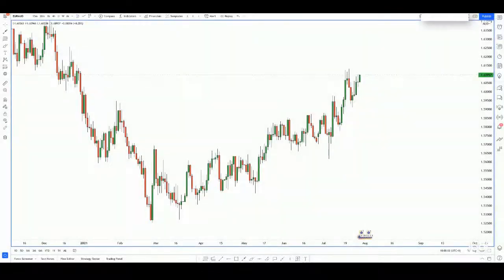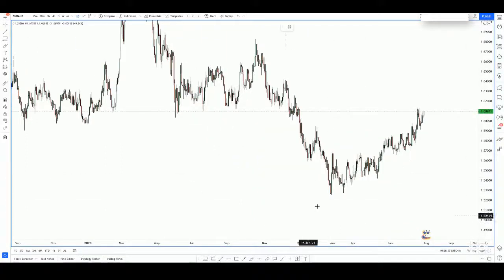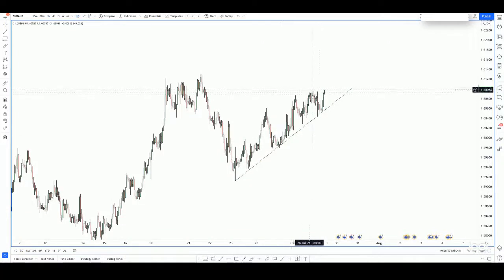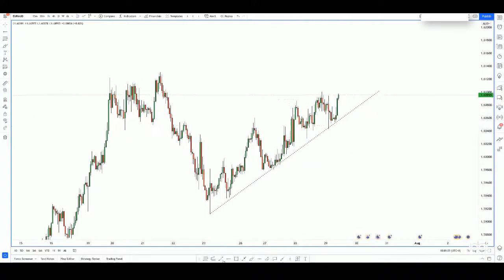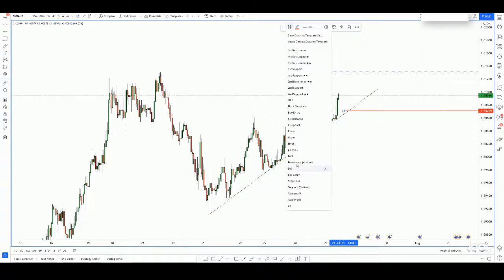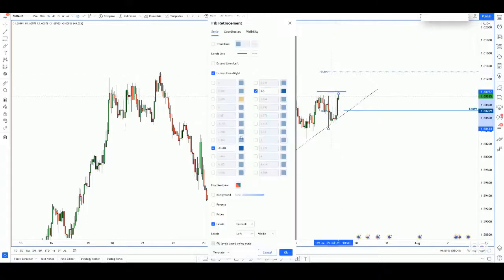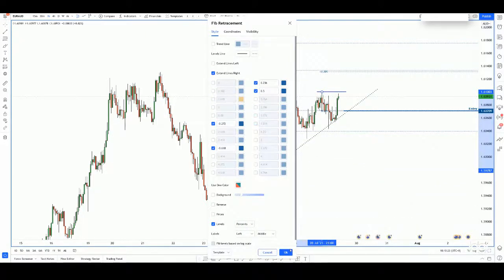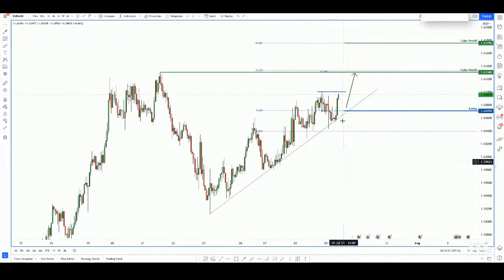Forex forecast 07/29/2021 on EUR/AUD from Dean Leo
00:07 Anouncement
00:10 EUR/AUD